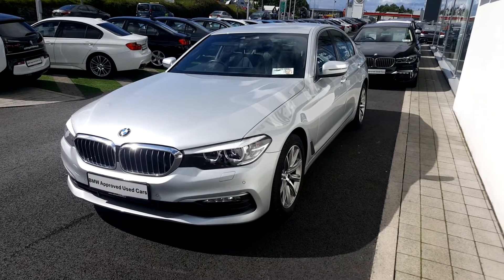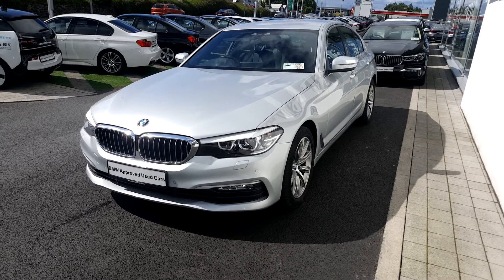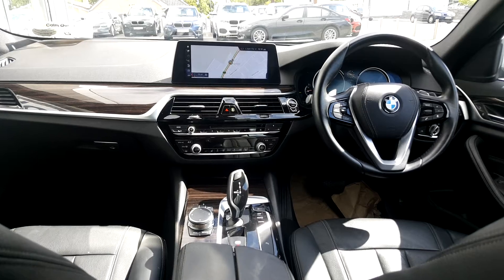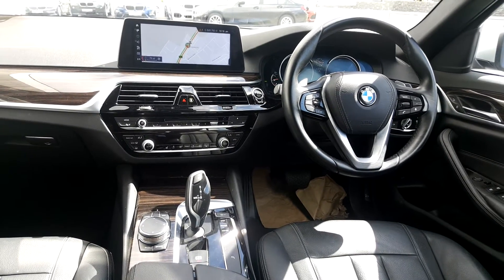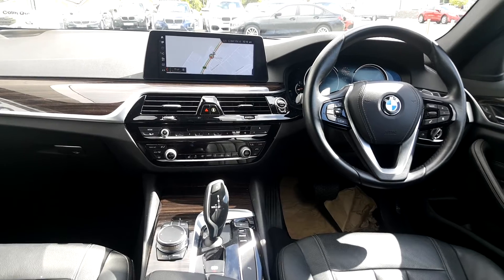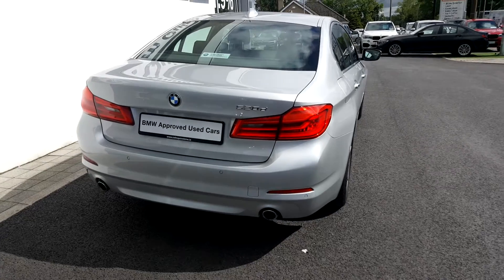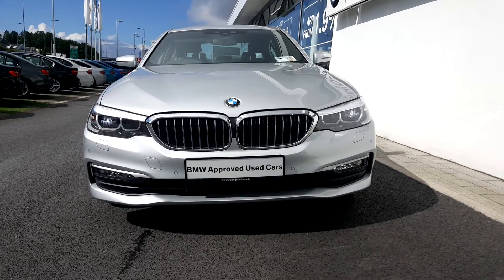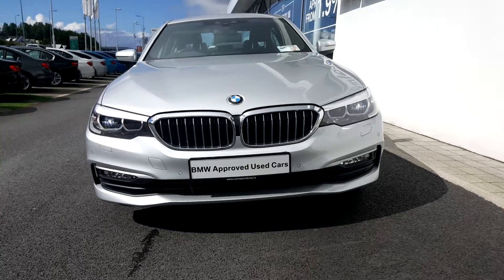Colm Quinn BMW Galway 2017 BMW 5 Series 520d SE Saloon 35,995